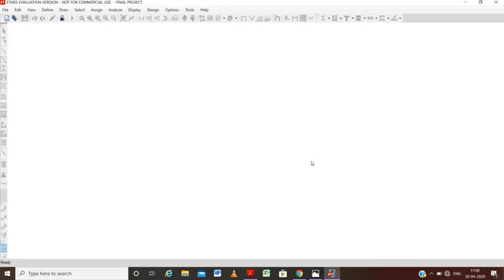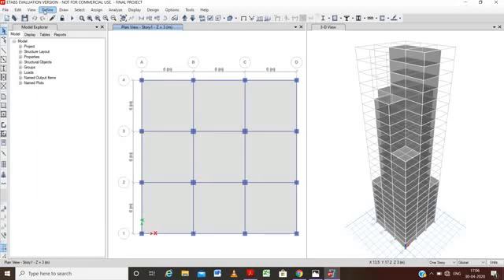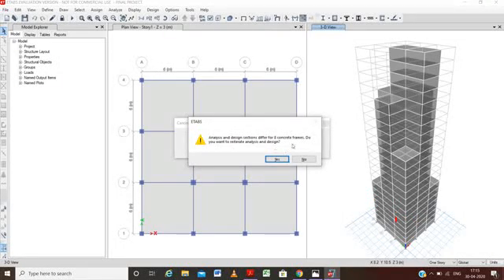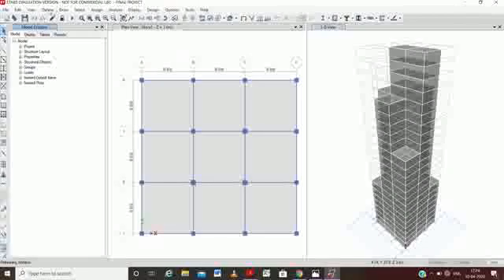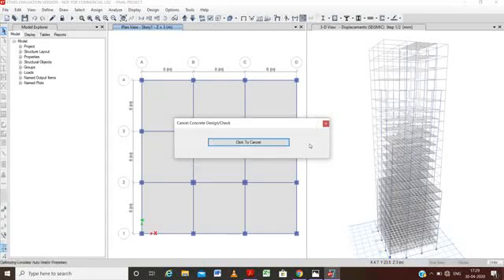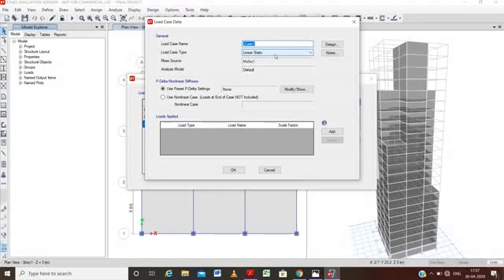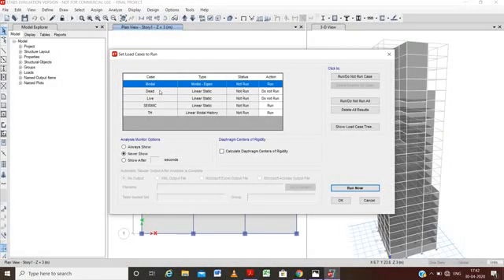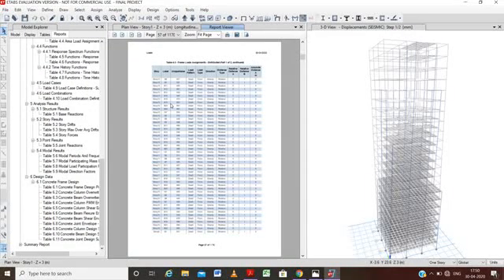Seismic Design - Project assignment for Skyfi Labs online course - by SUBHASISH PATRA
This video is made by SUBHASISH PATRA of BIT SINDRI as part of the final assignment of Seismic Design course from Skyfi Labs. The Seismic Design online video tutorials from Skyfi Labs was used to complete this project.